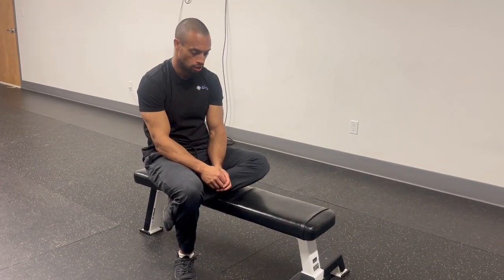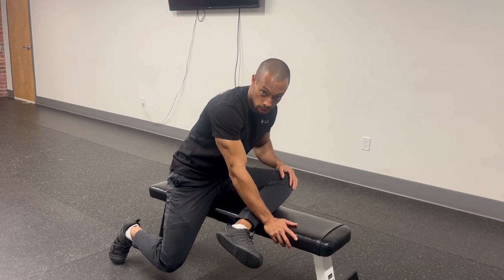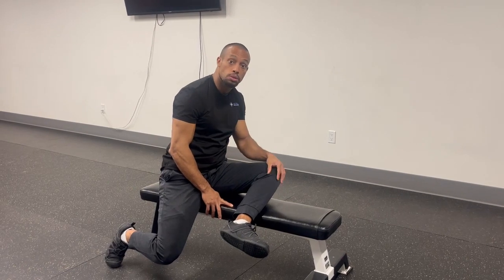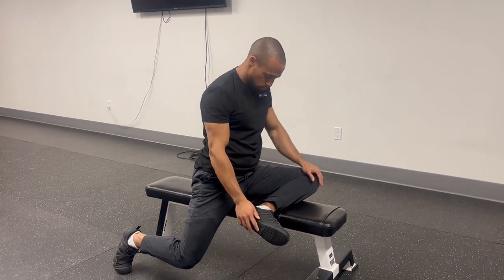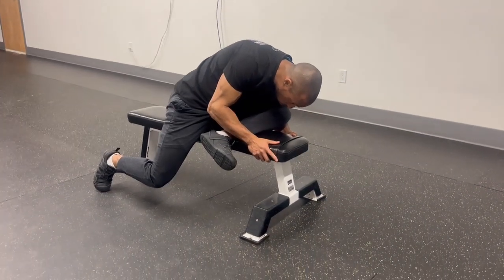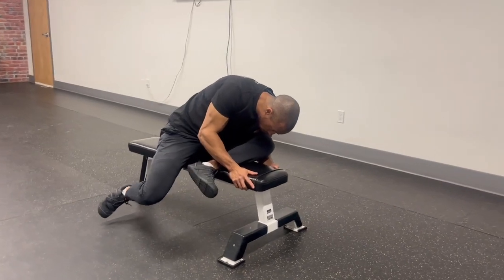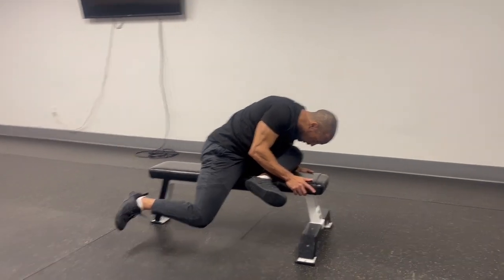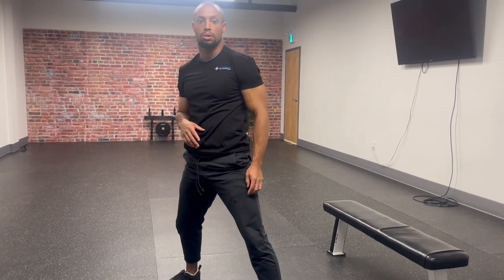Bench Flexion hold external position leg w/ hanging leg internal to external rotation